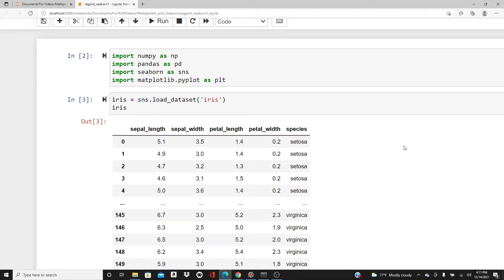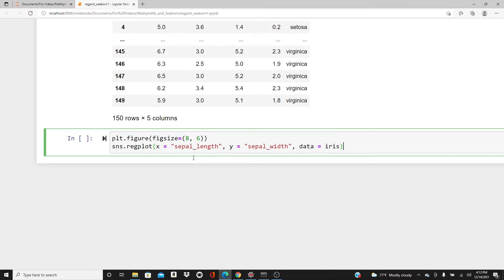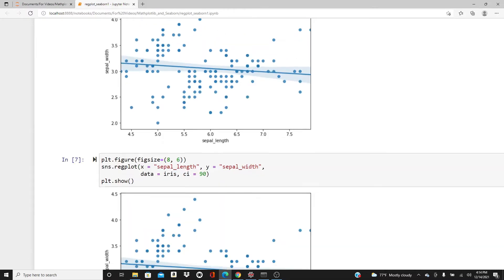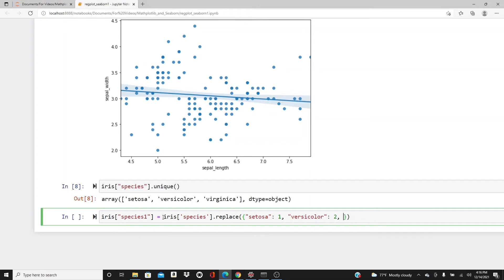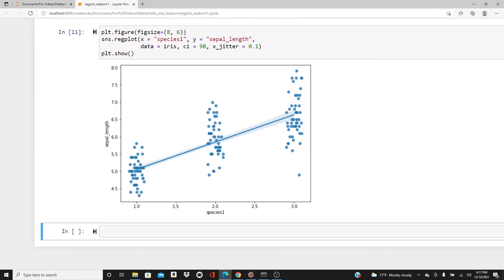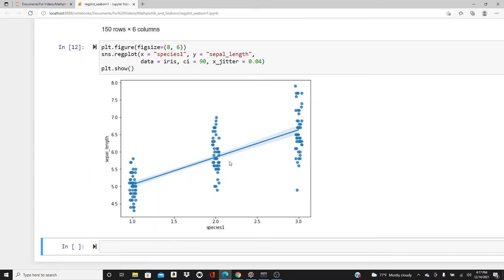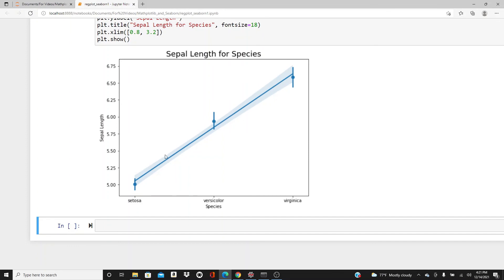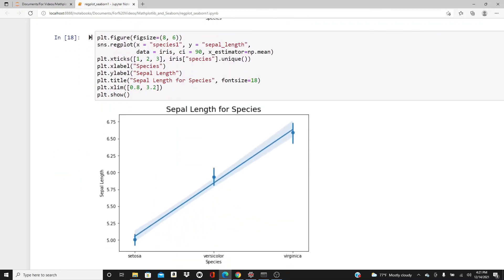Regplot in Details in Python's Seaborn Library